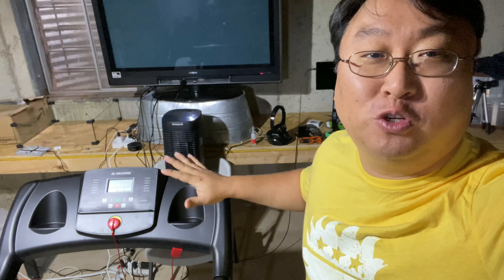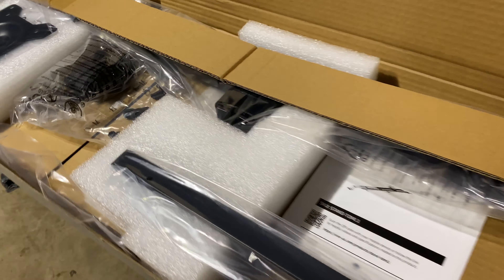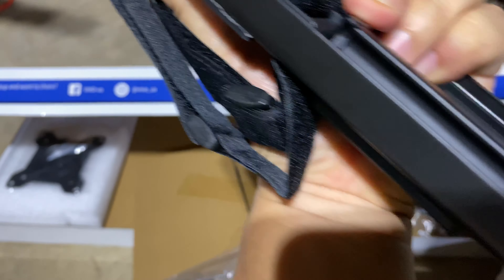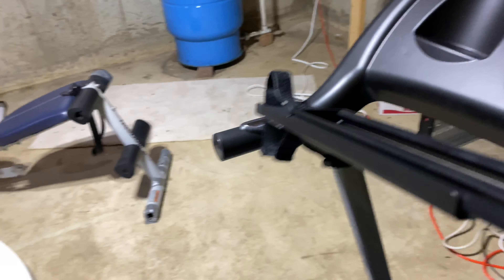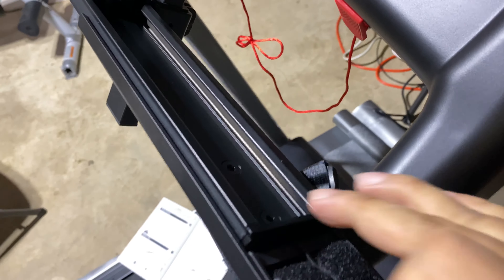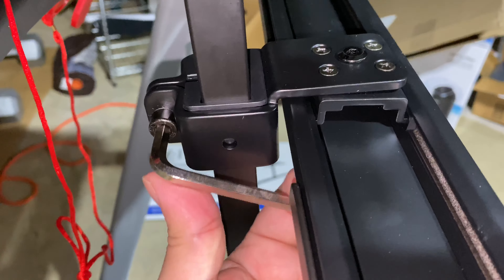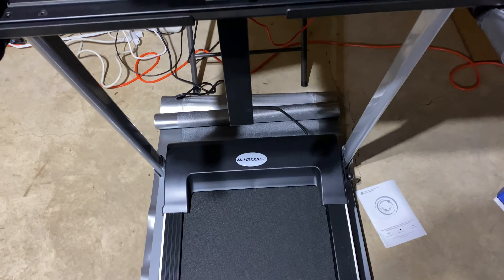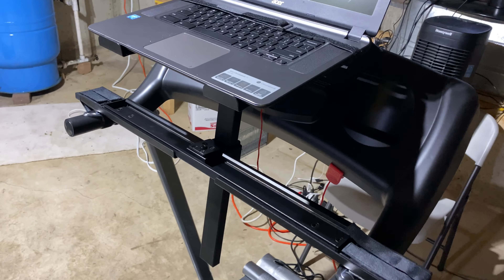Cheap Laptop Desk for Home Treadmills Review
VIVO Universal Laptop Treadmill Desk | Adjustable Ergonomic Notebook Mount Stand for Treadmills (Stand-TDML1)
by VIVO

UNIVERSAL LAPTOP STAND FOR TREADMILL - This ventilated 11.9” x 10.5” tray and stand are designed to fit most laptops and treadmills on the market. An adjustable support bar lets you customize the width to fit your handlebars.
SOLID STEEL CONSTRUCTION - Sturdy steel construction ensures that this mount will hold your laptop safe and secure and transform your exercise routine time and time again. Supports weights up to 8.8 lbs.
ADJUSTABILITY - A telescopic support bar lets you customize the width of the laptop stand to fit your handlebars. The laptop tray features +10° to -10° tilt, 20° swivel, and 360° rotation for ergonomic typing and viewing angles, and the mount is height adjustable along the center pole.
EASY ASSEMBLY - Step-by-step instructions are provided for assembly so that you can get your laptop successfully secured to your treadmill in no time! Features include nylon straps and safety lips with padding to keep your laptop from sliding or falling during use.

vivo
Take multi-tasking to a whole new level with Universal Laptop Stand for Treadmills (STAND-TDML1) from VIVO! Do you feel rushed for time and unable to get the exercise you need? This innovative design, fitting most laptops and treadmills on the market, allows you to get your work done while walking, making it possible to study, do homework, research, shop, and more while on the move. Routine exercise increases energy and boosts your mood, not to mention you can double your walking time while you knock out your to-do list. With this stand's adjustable width, articulation, and height adjustment, you can secure your laptop to the treadmill and find just the right viewing angle every time!

STAND
STAND
SIMPLE AND INNOVATIVE
Turn your laptop into a walking desk with the addition of this laptop stand that secures tightly to your treadmill’s handlebars. Now you can walk while you work, browse, online shop, and more!

STAND
INNOVATIVE

STAND
ADJUSTABLE

STAND
SAFE

STAND
SPECS

STAND
vivo
VIVO Office Products
We use thoughtfulness and creativity in each ergonomic design, and ultimately it’s how that design helps you succeed that matters. Every office should have access to promoting an active work life, and we can help make that happen.

STAND
VIVO
ERGONOMIC SOLUTIONS FOR AN ACTIVE AND HEALTHY WORK LIFE.

This item VIVO Universal Laptop Treadmill Desk | Adjustable Ergonomic Notebook Mount Stand for Treadmills (Stand-TDML1)

VIVO Black Fully Adjustable Curved Laptop, Notebook and Monitor Riser Stand (STAND-V001N)

AmazonBasics Notebook Laptop Stand Arm Mount Tray

Mount-It! Laptop Tray Desk Mount - Full Motion Height Adjustable Laptop Stand - Vented Cooling Platform Stand Up to 17 Inch Laptops 22 Lb Capacity (MI-3352LT) Expedition Money LLC